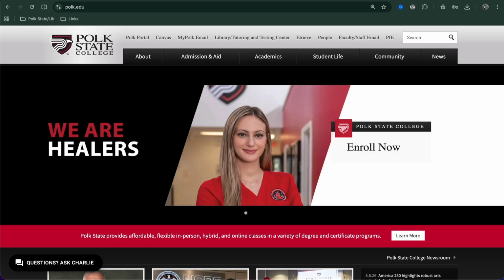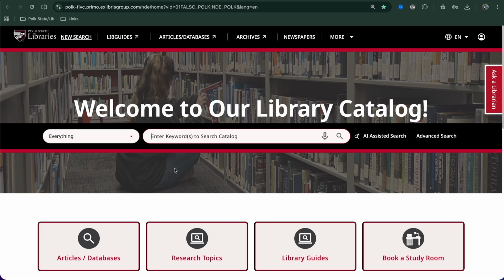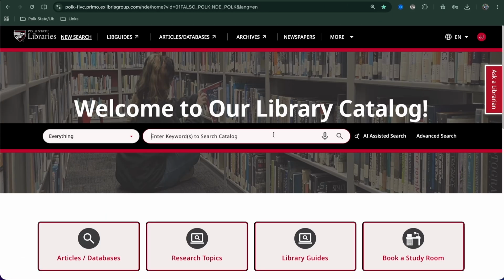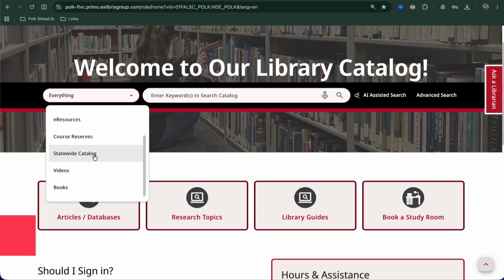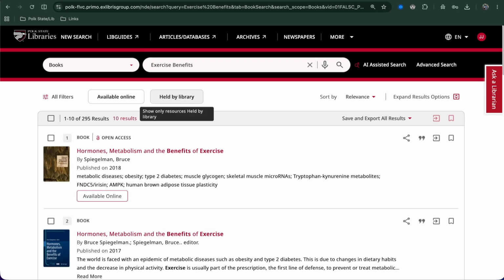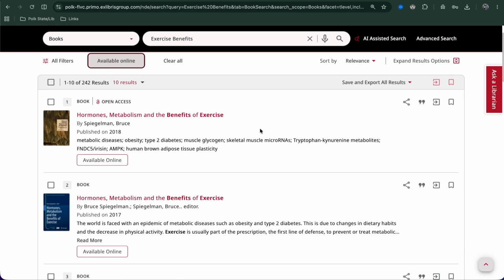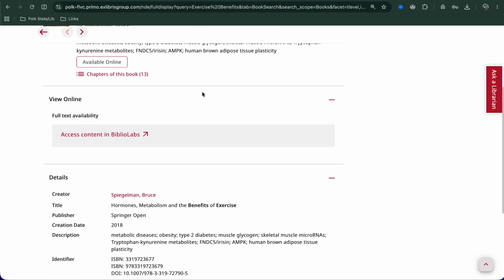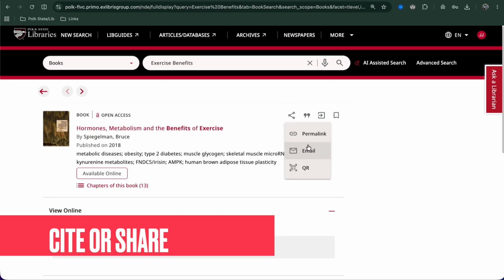Finding eBooks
In this video tutorial, students will learn how to search for eBooks using the library's catalog.